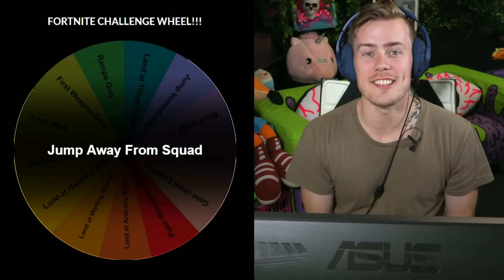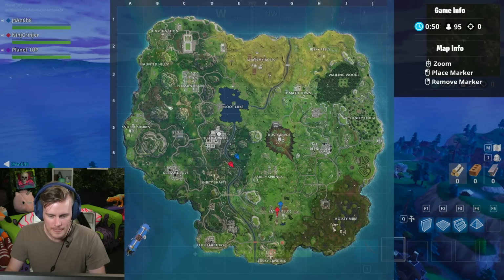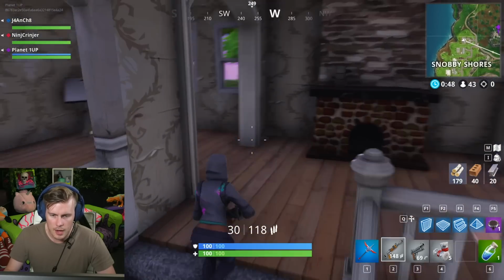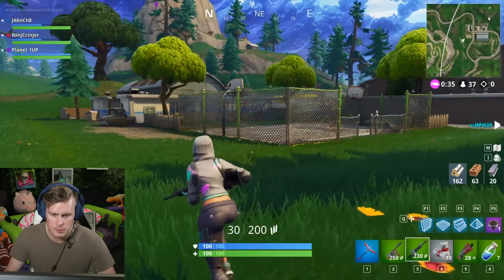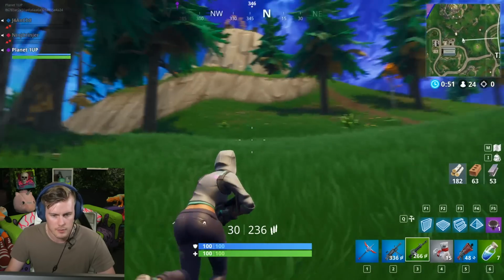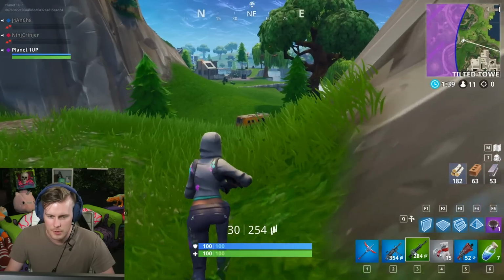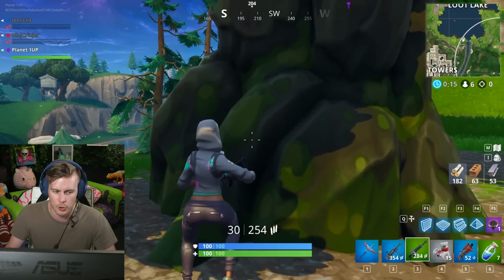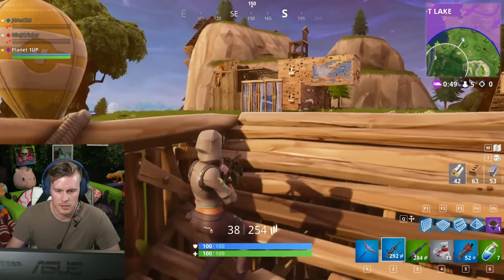I had to JUMP from the SQUAD! Fortnite Challenge Wheel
We decided to add a new style of video to Planet 1UP. We love watching the WHEEL of FORTUNE Fortnite videos, so we decided to do the challenge ourselves!!

WHEEL OF FORTNITE challenge
Today the wheel picked Jump From Squad Challenge!

What challenges should we add to the wheel?

Welcome to Planet 1UP. We do GAMES. And STUPID STUFF.

Let us know what you'd like us to do next!! The weirder the better 👻

VIDEO GAMES, PRANKS, CHALLENGES, NOOBS, GAMING IRL, REACTS, REVIEWS AND MORE.

✨ Part of the Mega Awesome Wow network ✨

TRY NOT TO CRY! REACTING to THE LAST GUEST 2 (The Prodigy) - A Sad Roblox Movie